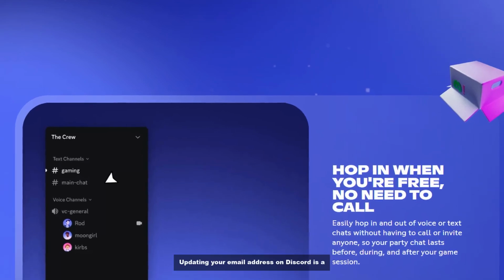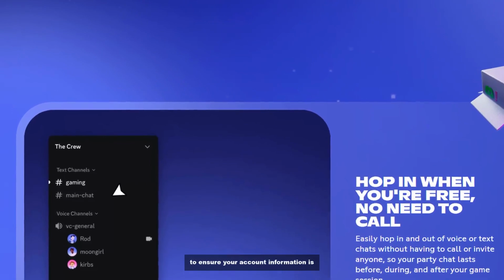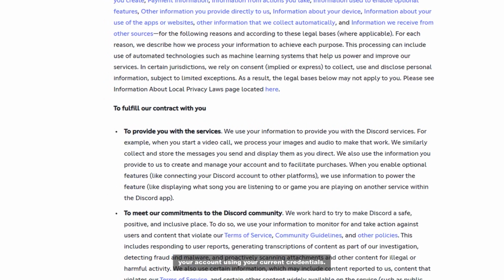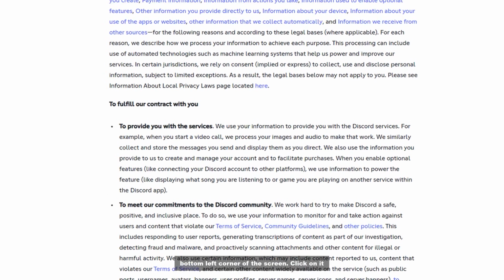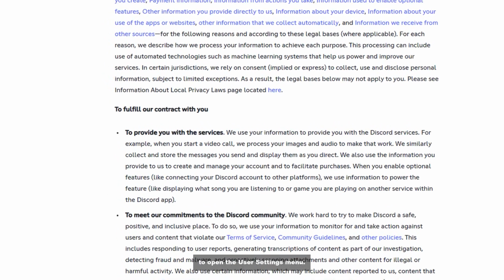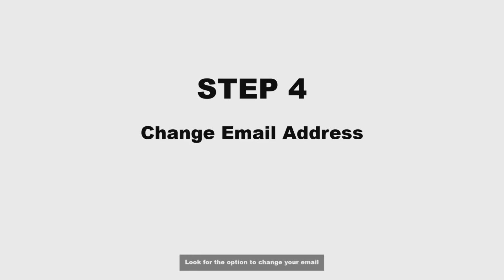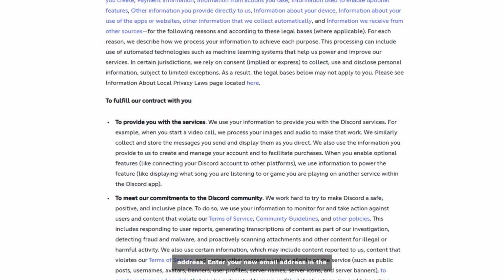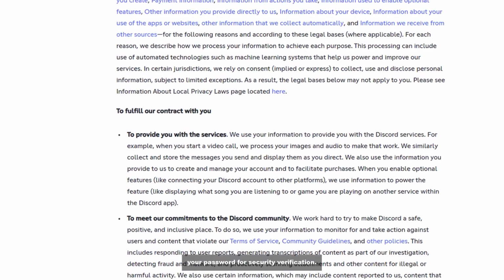How To Update Email Address On Discord 2025 (2026)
If you're looking for a quick and easy guide to change your email settings, you've come to the right place.